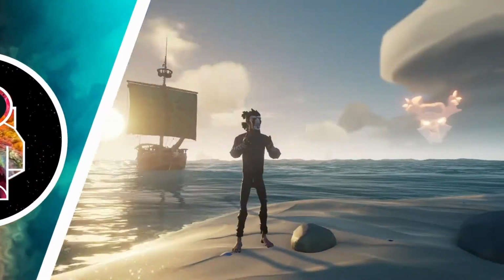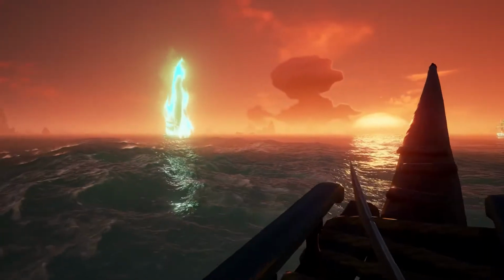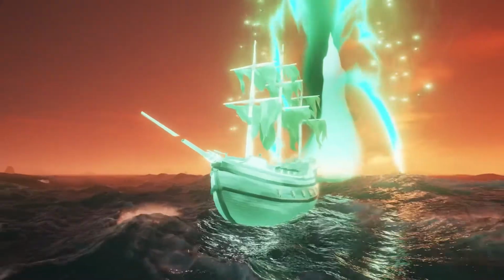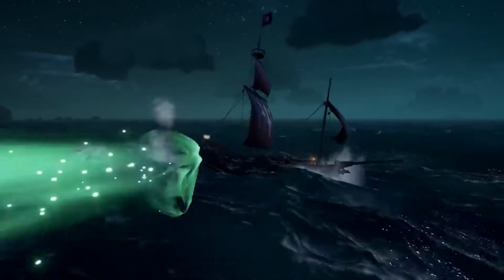How To Fight Skeleton and Ghost Ships in Sea of Thieves - Play Like A Pro S2: Ep 6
In this episode of Play Like A Pro, we're focusing on how to fight skeleton and ghost ships. Skeleton Ships are both randomly spawning and can be found in a world event. Ghost ships can either be summoned through ghost fleet voyages or from Flameheart's ghost fleet world event. Knowing how to take on these two vessels is key to being successful in Sea of Thieves!

We stream games like Sea of Thieves, Fortnite, and Among Us over on our other channel, link bellow!